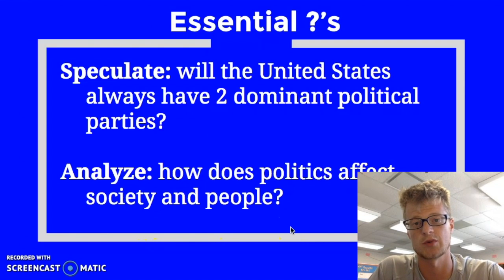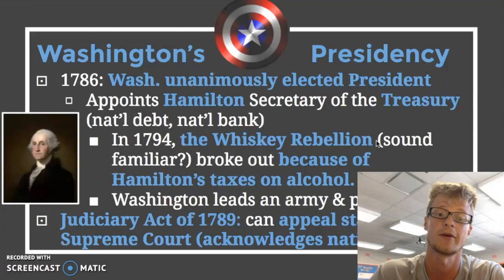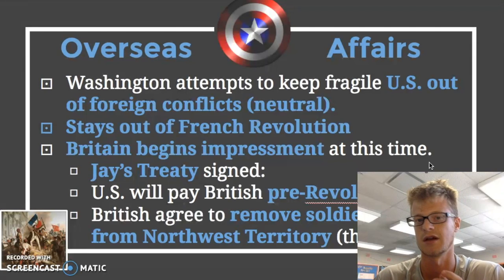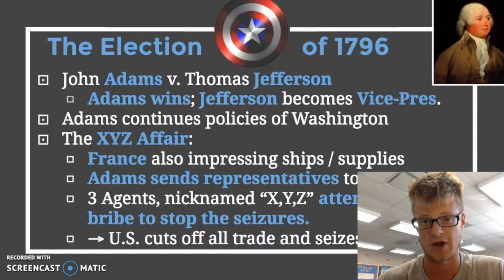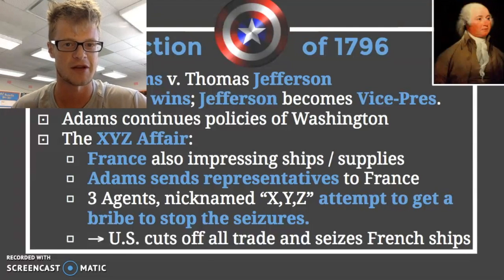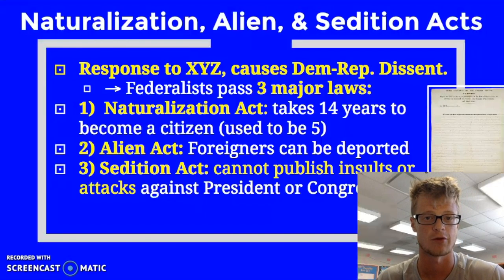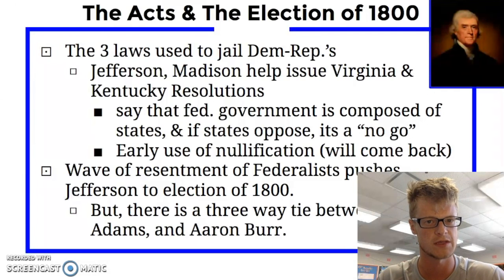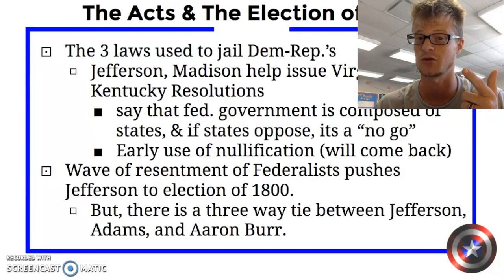Ridgway History | The Washington, Adams, and Jefferson Administrations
My name is Mr. Ridgway. Welcome to Ridgway History!

This mini-lesson is an examination of the major political events and happenings from 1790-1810.